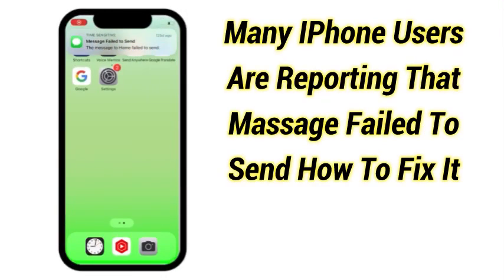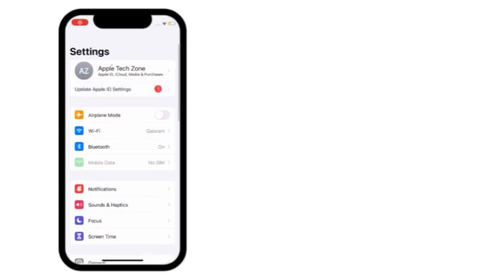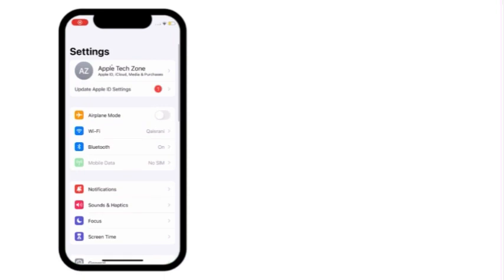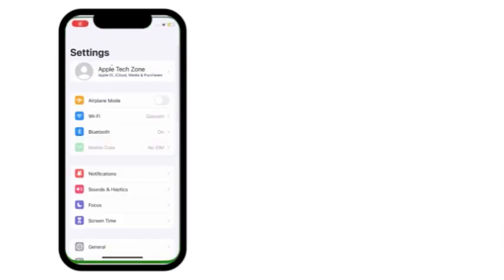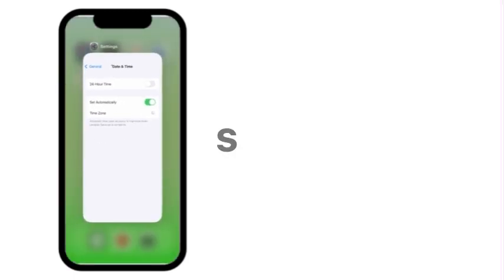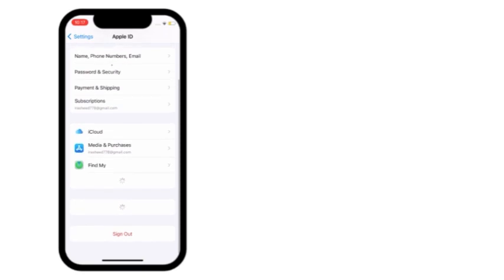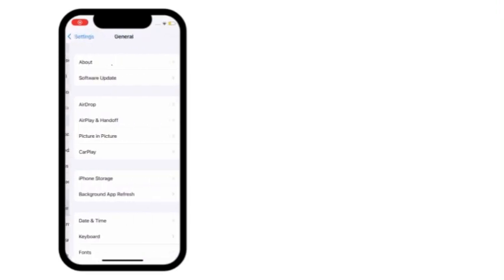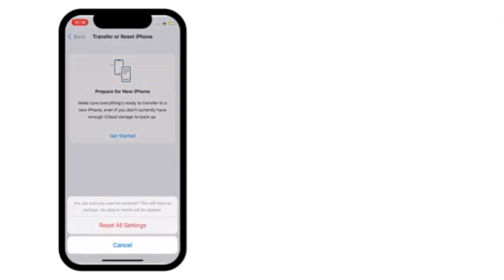Massage Failed To Send IPhone/Sms Issue In Iphone. How To Fix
Many IPhone Users Are Reporting That Massage Failed To Send How To Fix It

sms sending failed in iphone ,sms failed in iphone ,sms issue in iphone ,sms failed problem iphone